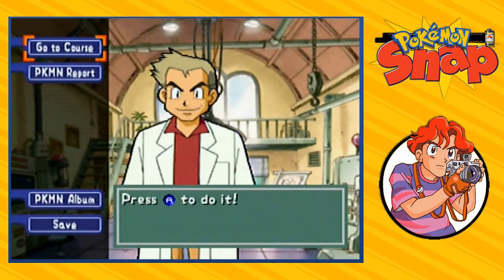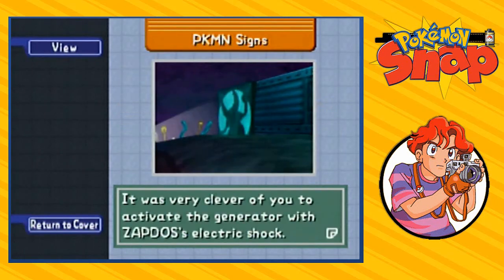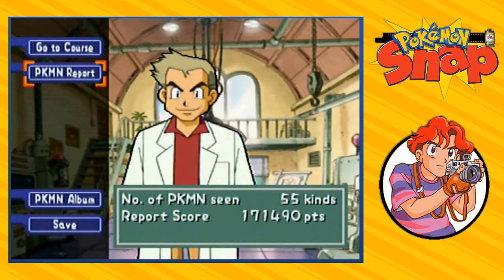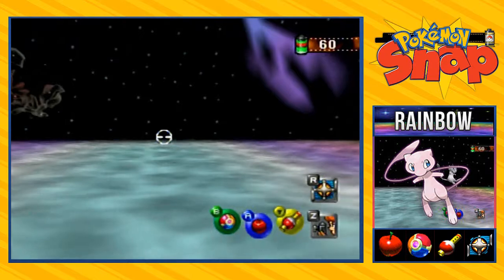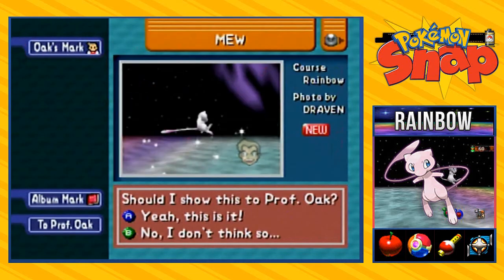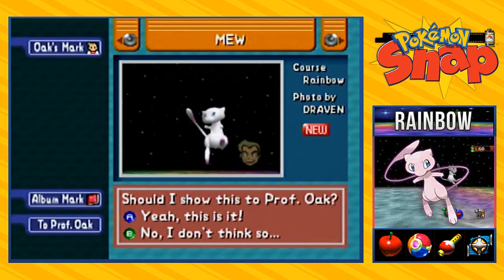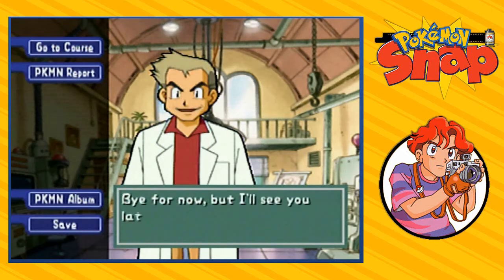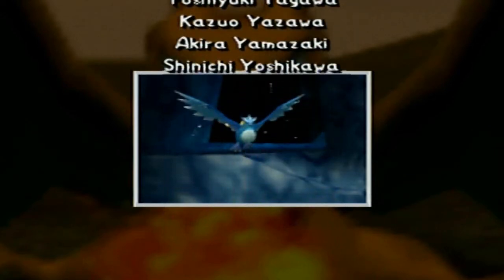Pokemon Snap Walkthrough Part 9: The Rainbow Cloud!